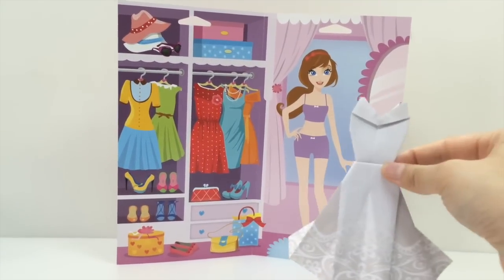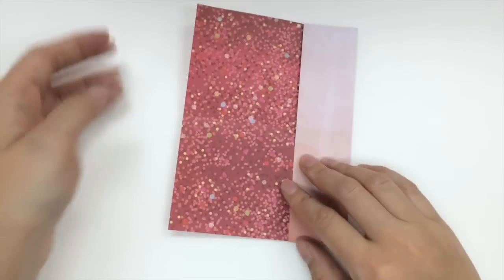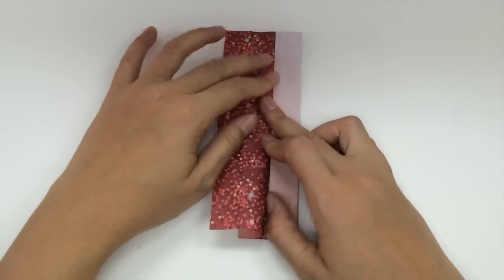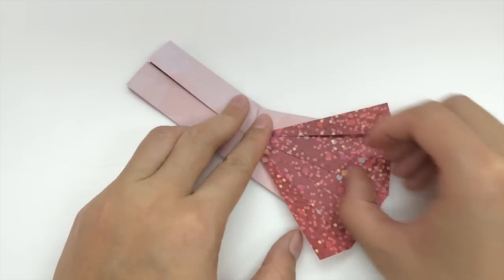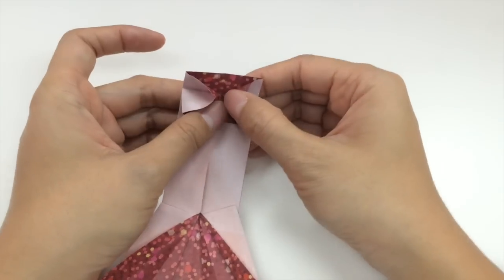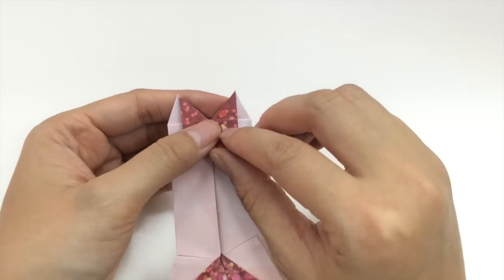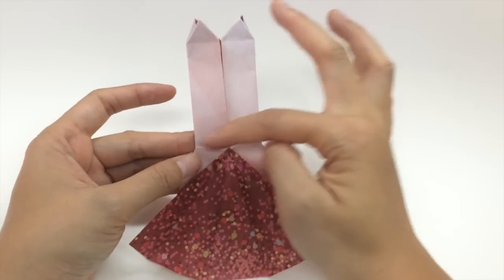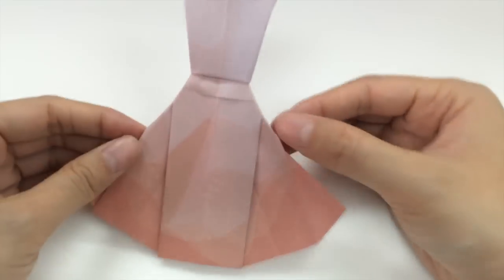Origami Wedding Dress / Evening Gown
How to fold an Origami Wedding Dress. LPF Origami Kits can be found at Dollar Tree (2015)